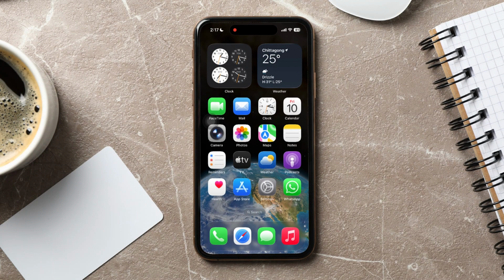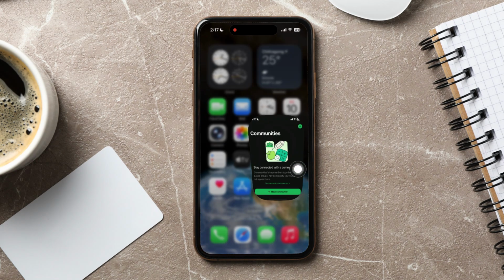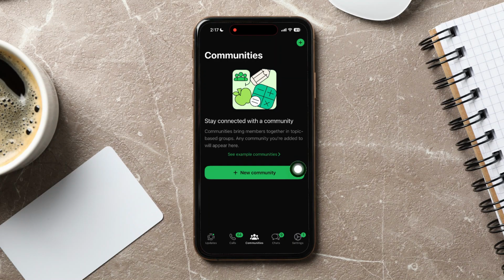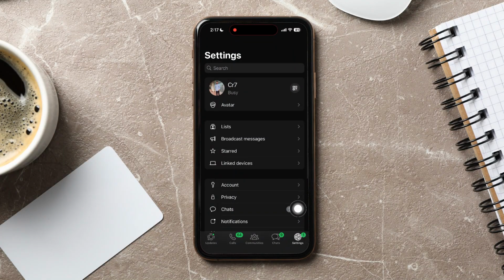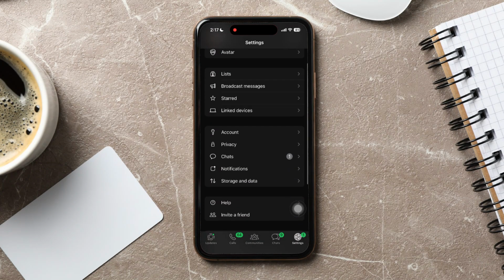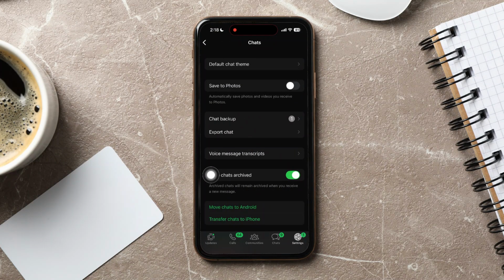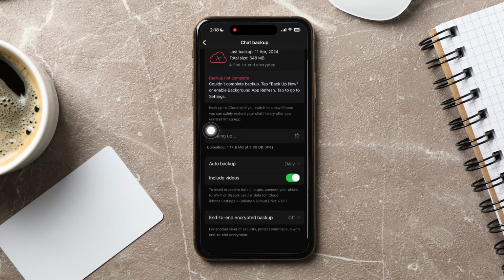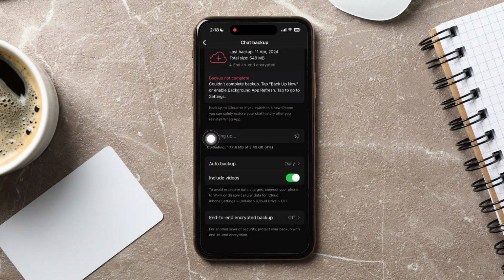How To Recover Deleted WhatsApp Photos On iPhone 2026 (Step-By-Step Tutorial)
Today I'll show you exactly how to recover deleted WhatsApp photos on your iPhone using multiple proven methods that actually work. You'll discover step-by-step techniques to get back those precious memories and important images you thought were gone forever. We'll start with the simplest recovery options using WhatsApp's built-in backup features, then move on to checking your iPhone's Recently Deleted folder and exploring iCloud backup restoration. I'll guide you through each method clearly, showing you how to navigate WhatsApp settings, restore from local backups, and use iTunes/Finder backups when needed. You'll also learn preventive tips to avoid losing photos in the future and how to properly backup your WhatsApp media. Whether you accidentally deleted vacation photos, important documents, or sentimental images shared with family, these reliable recovery techniques will help you retrieve your deleted WhatsApp photos quickly and safely. No technical expertise required - just follow along with my clear instructions.